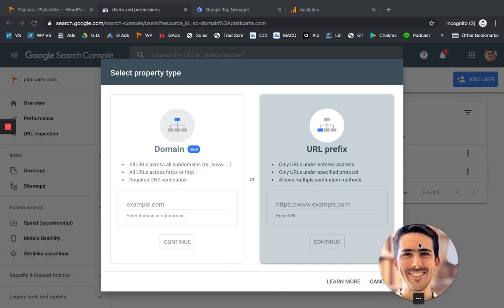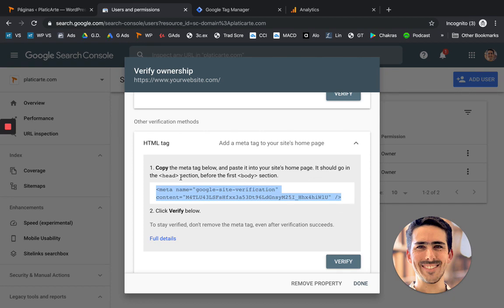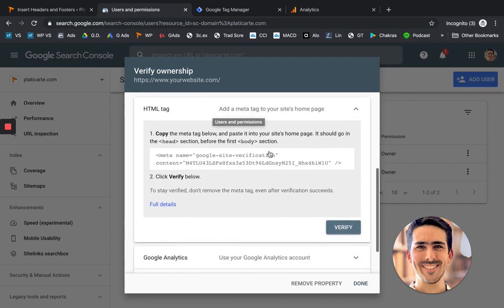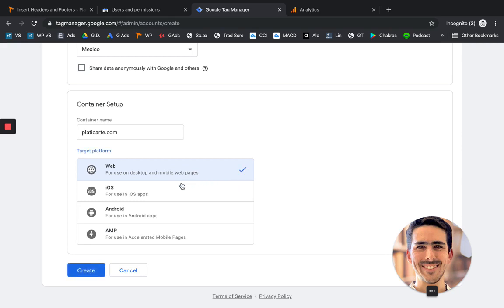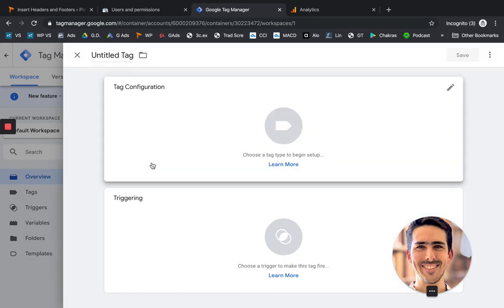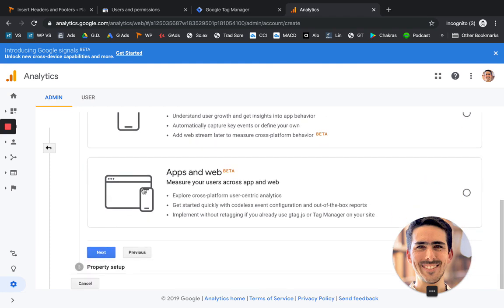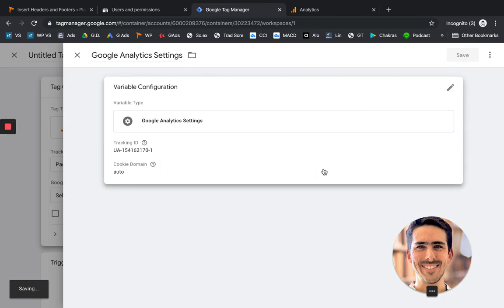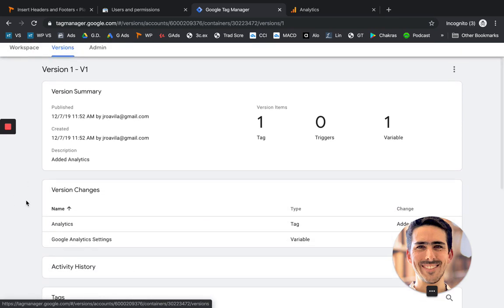How to setup Google Search Console, Google Tag Manager, and Google Analytics 2020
In this video I show you the easy step by step process on how to set up Google Analytics, Google Tag Manager and Google Search Console for your website using the plugin "Insert Headers and Footers" on WordPress.
Please let me know if you have any questions, I’ll be glad to assist you!

Note** In 3:30, make sure you also copy the body code and paste it in the backend of your website.